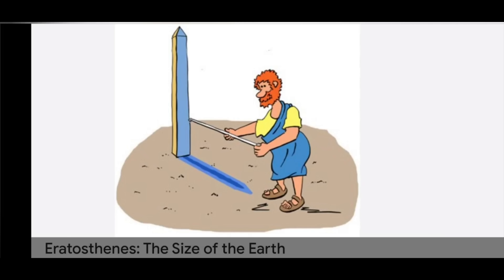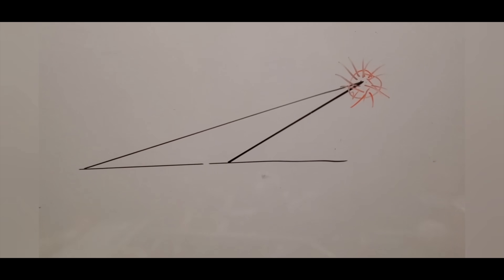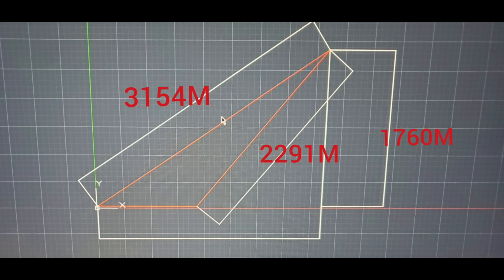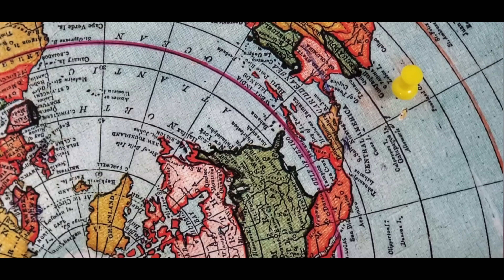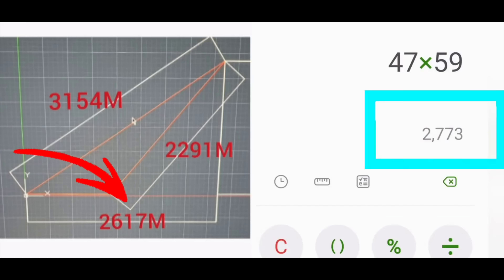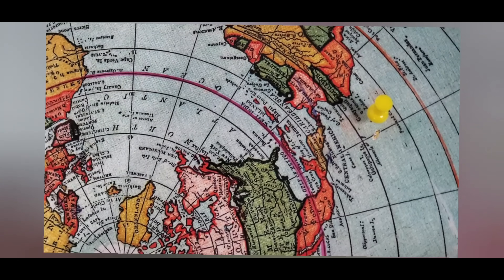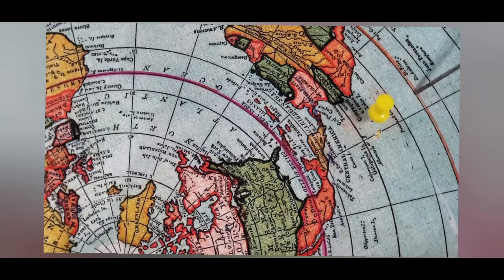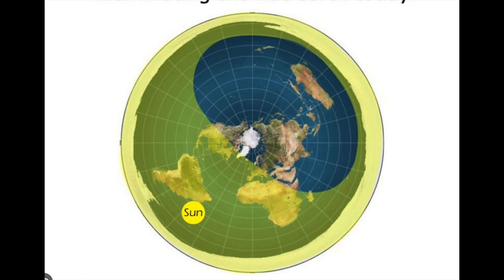Watch This Flat Earther Get Famous Experiment Totally Wrong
Anthony Bear does an Eratosthenes-style experiment and then uses the results to try and find the distance to the sun. It really is an amazing world we live in.